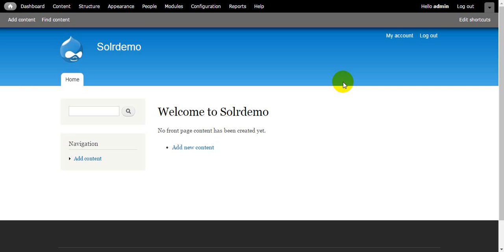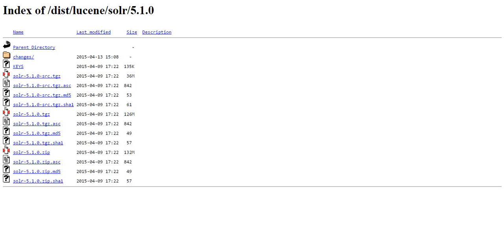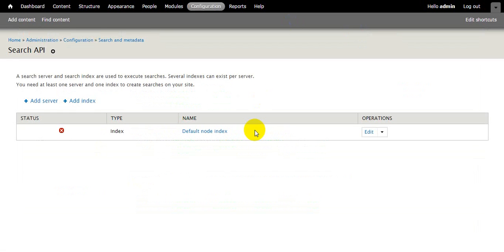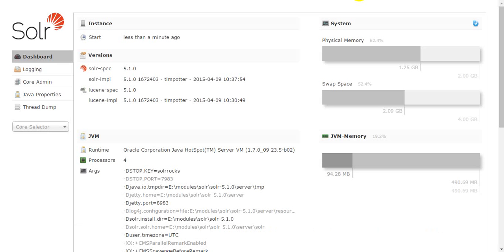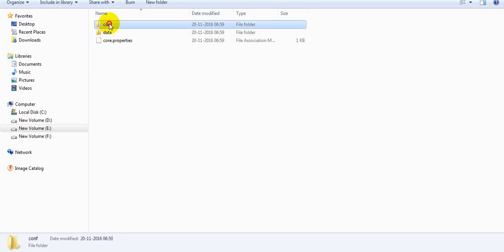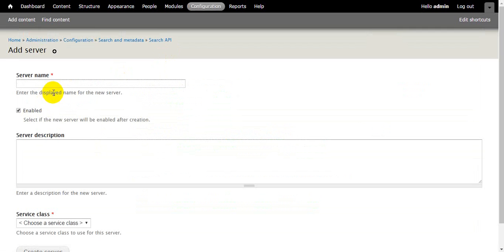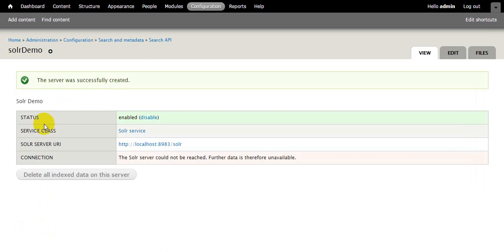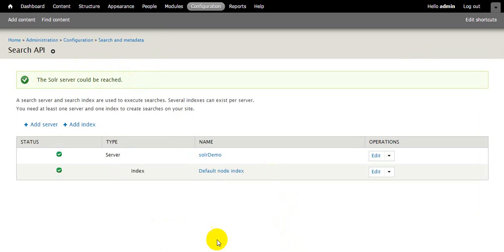How to configure solr in Drupal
configure solr in your drupal site to make searching faster